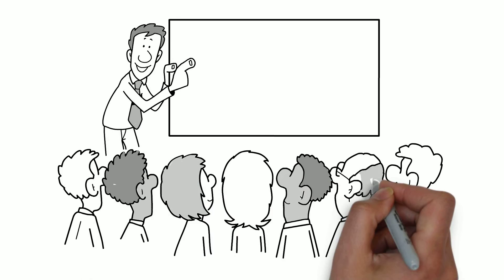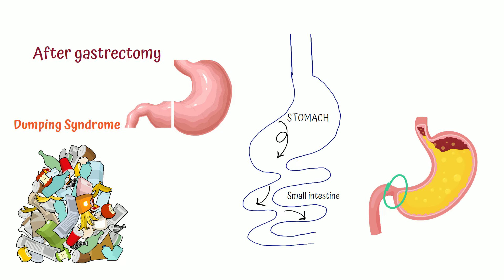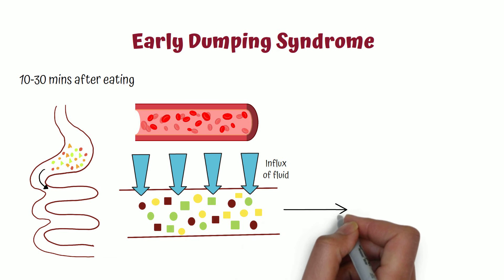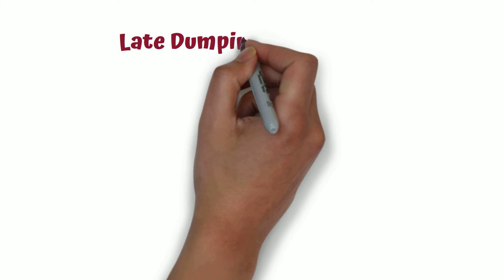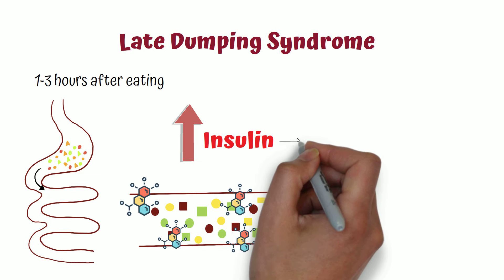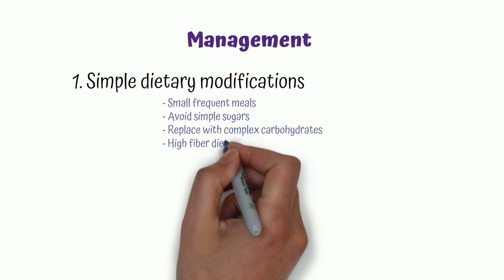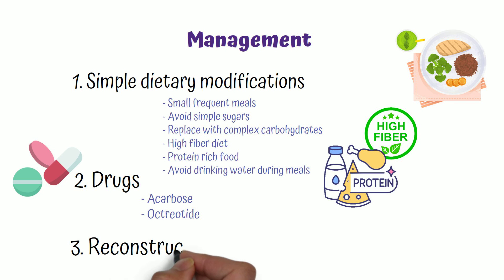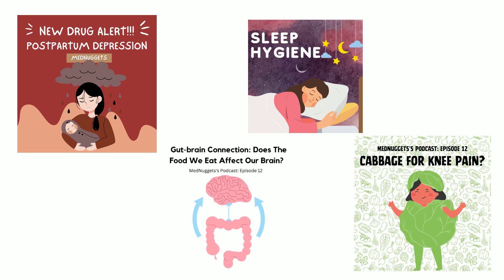Dumping Syndrome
Dumping Syndrome is a complication of gastrectomy (gastric surgery). In this video Vinuri will be going into the details of Dumping Syndrome.